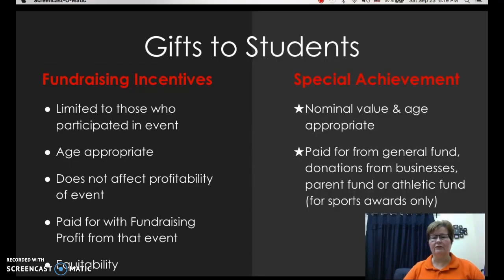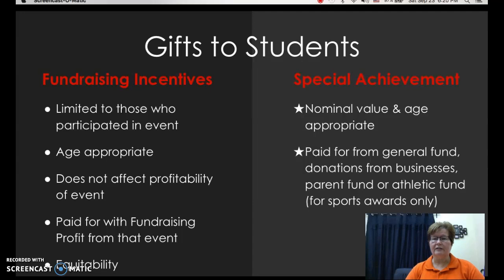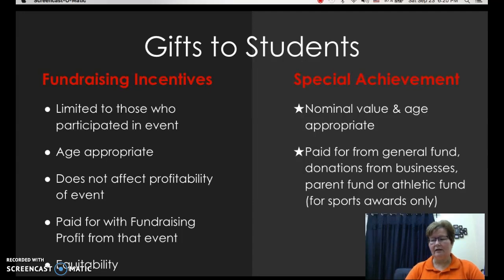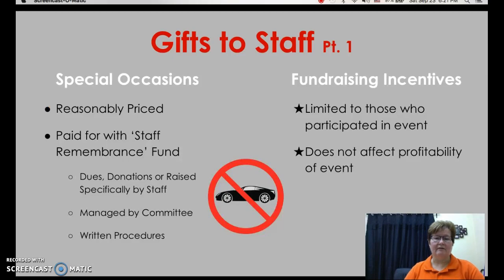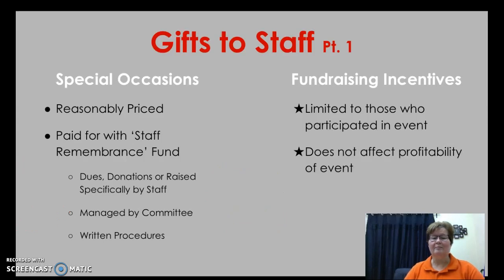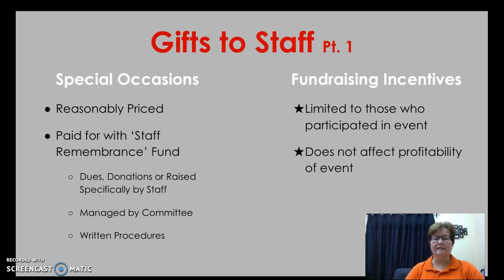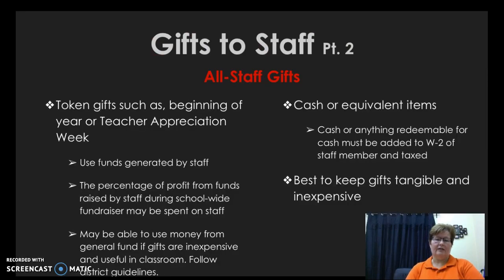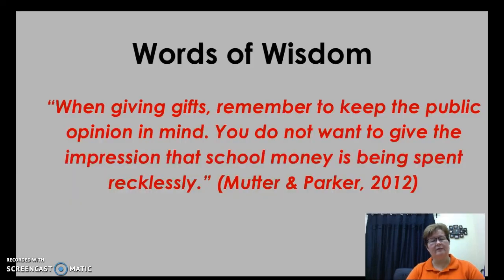EDL 854 Module 11